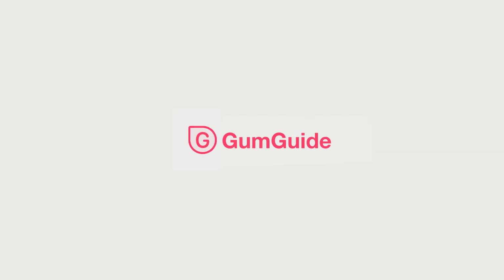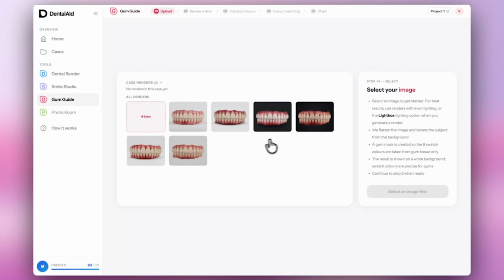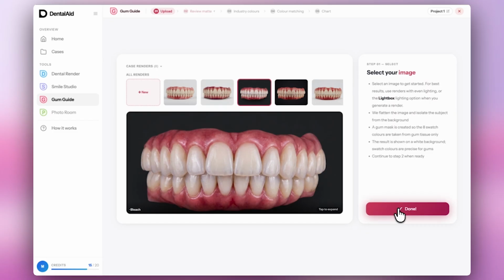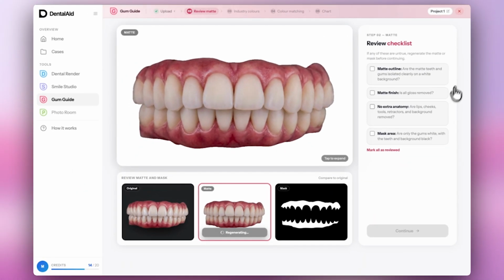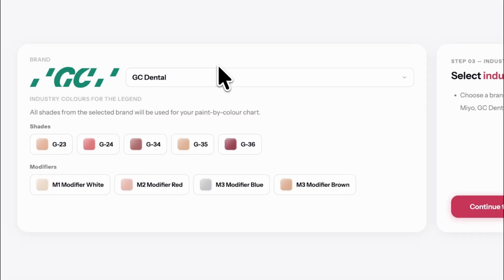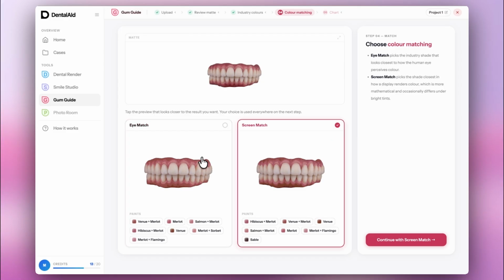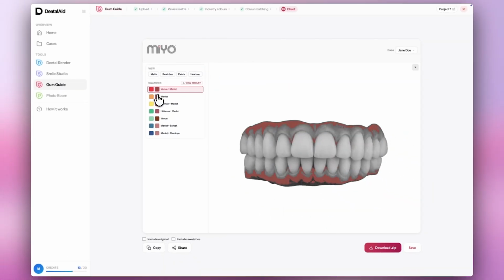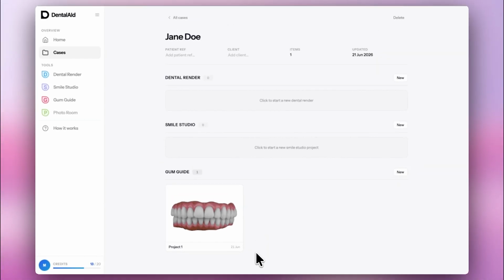How to Microlayer Gum's With Ease — From Design to Bench Chart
Gum colour is one of the hardest parts of ceramic work to get right. In this tutorial, we walk through how DesignAids GumGuide tool turns your CAD design and dental render into a practical micro-layering guide; matched to real liquid-ceramic shades so you’re not guessing at the bench.

DentalRender to GumGuide workflow:
Coming soon...

Timestamps
0:03 Intro - CAD + render → microlayering guide
0:50 Step 1 - Create a new project (Upload)
2:27 Step 2 - Review matte and mask
4:34 Step 3 - Industry colors
5:44 Step 4 - Color Matching
6:19 Step 5: Colour chart guide